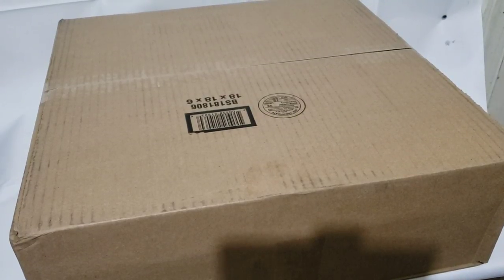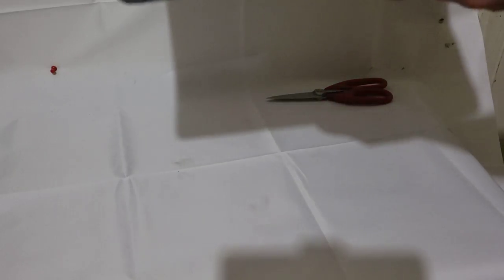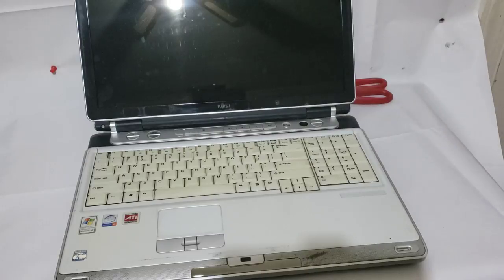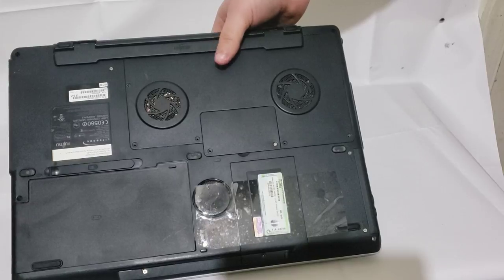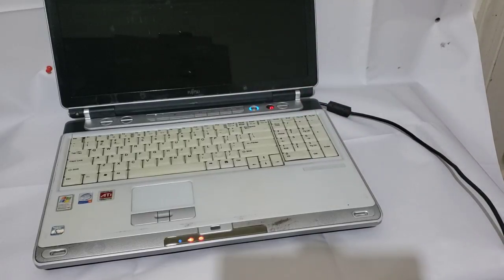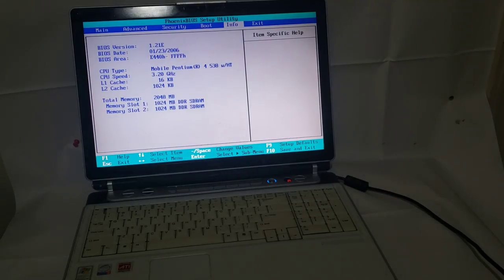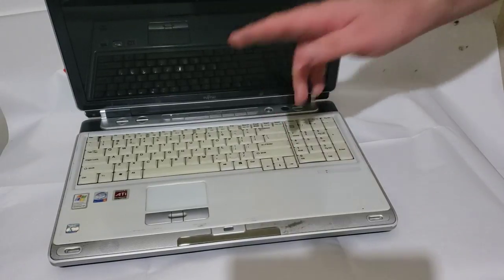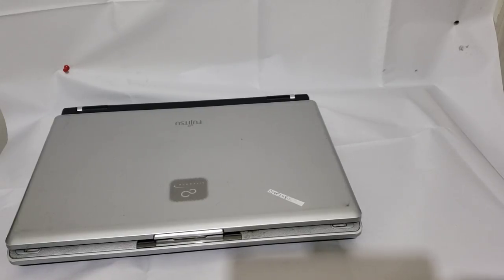Giant Fujitsu Lifebook N6010 Pentium 4 laptop arrives!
saw this pop up on ebay and felt like 'why not lol?'.